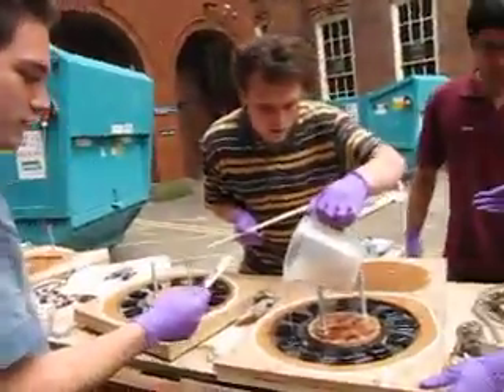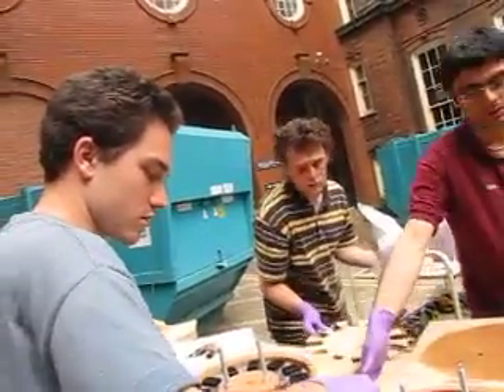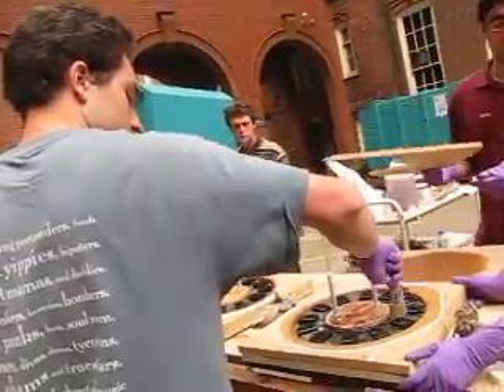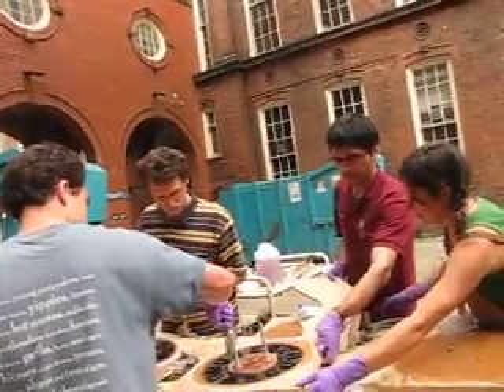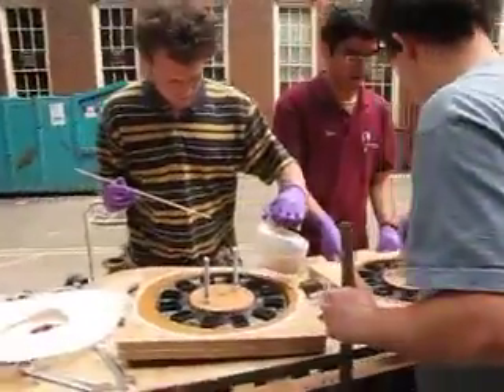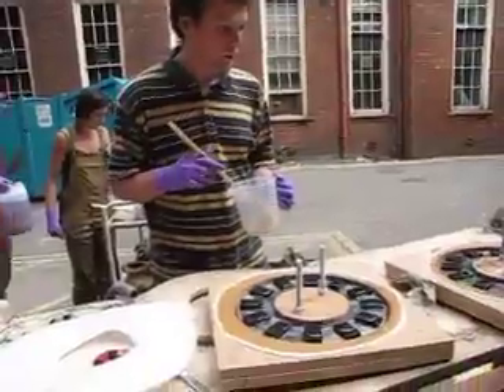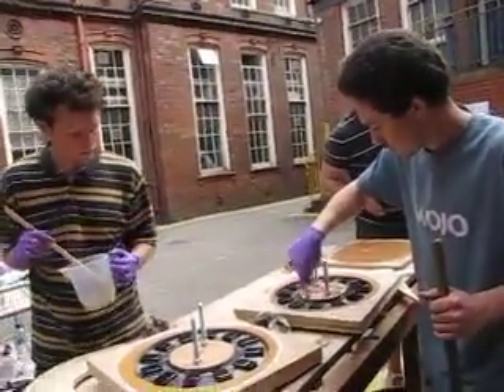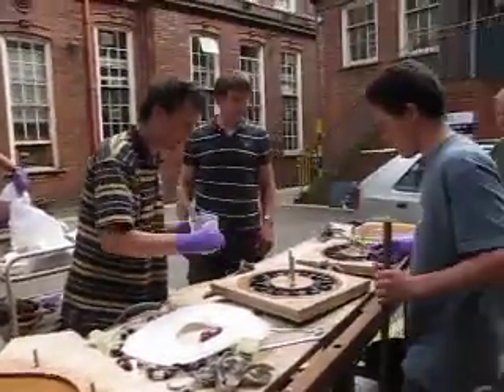Diy wind turbine vid 2 - Overview and beginning of casting.MOV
Here the polyester resin is poured into the magnet rotor disk moulds and the stator mould is prepared.